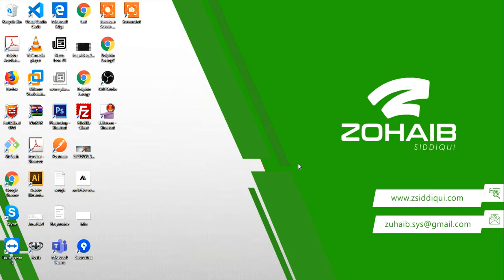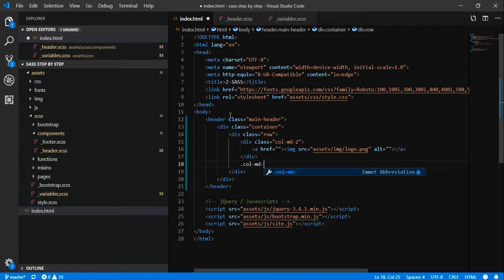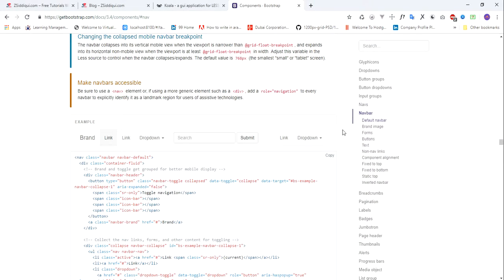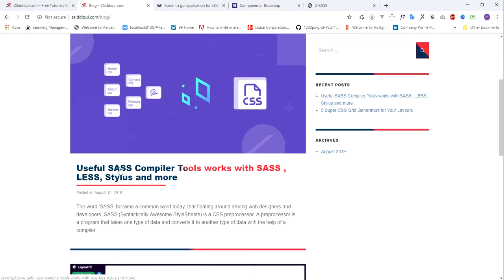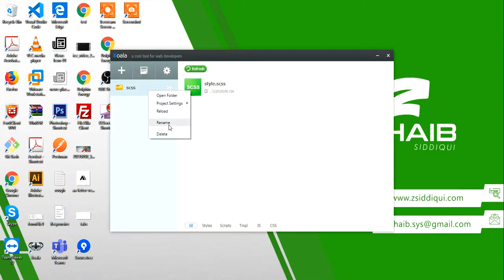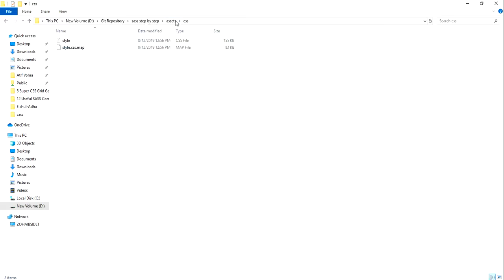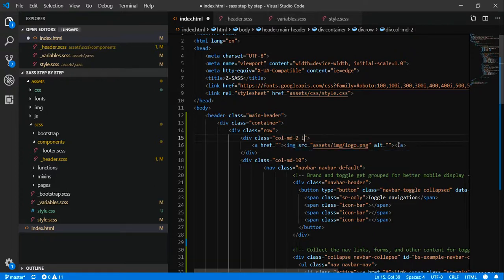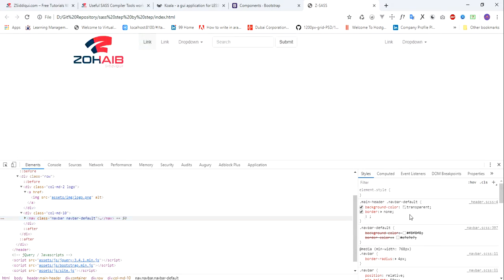LESSON No 2 Compile SASS for Your CSS